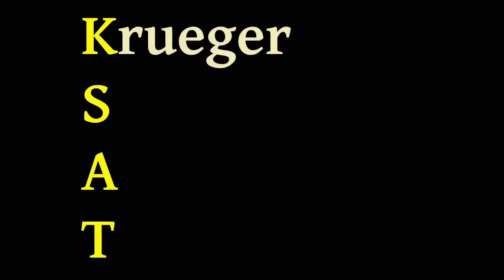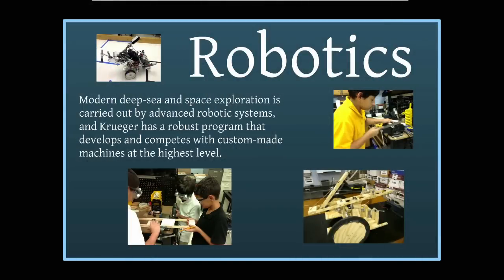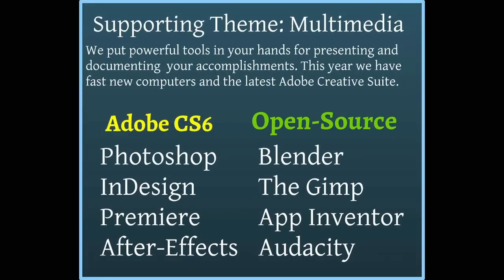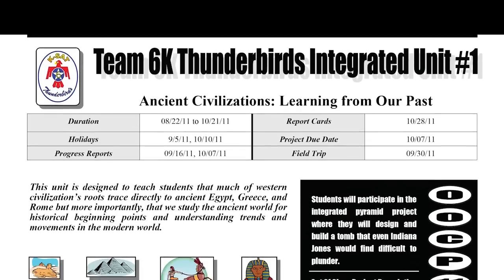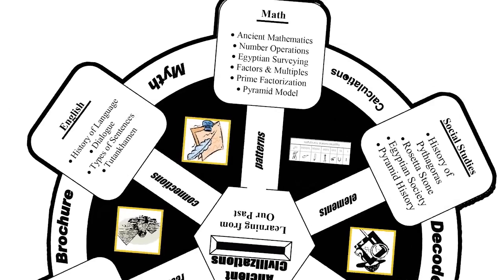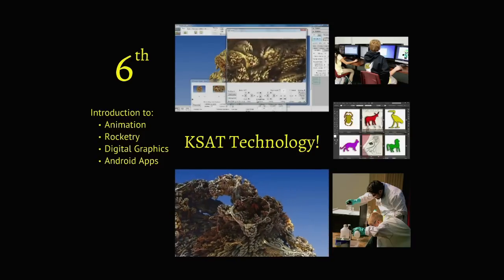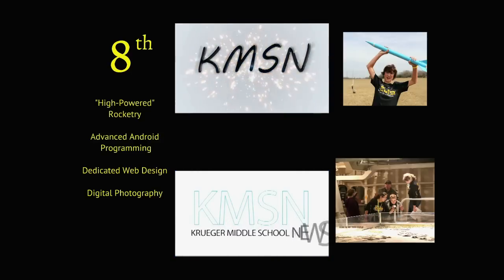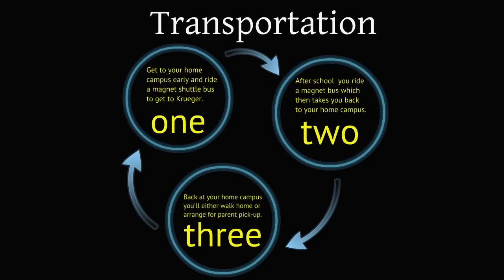2014-2015 KSAT Recruiting Presentation ver. 150122b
KSAT, the oldest middle school magnet program in NEISD, invites you to learn what makes our Aerospace and Multimedia based school-in-a-school so appealing to students who crave challenging learning environments.